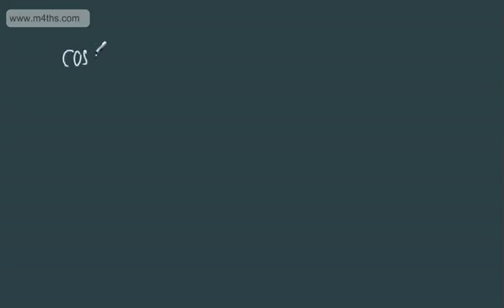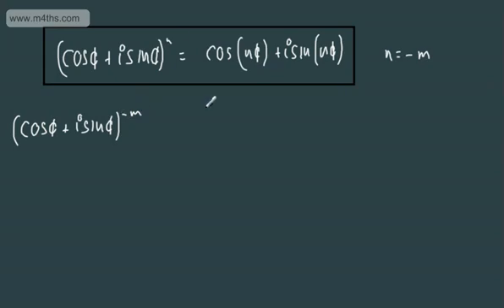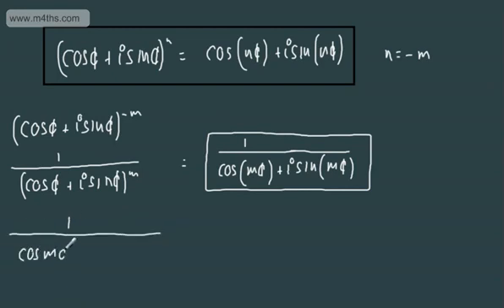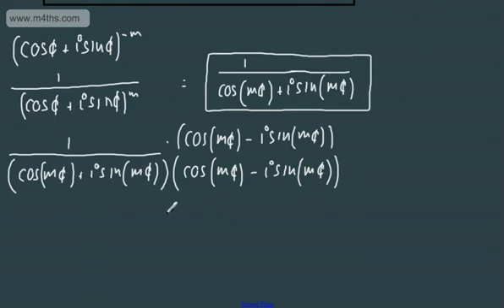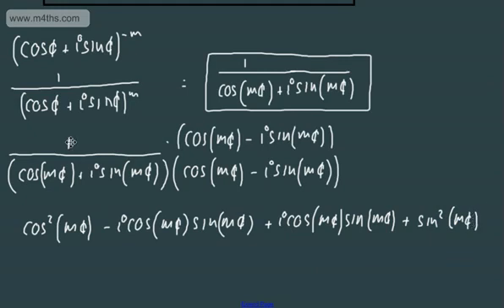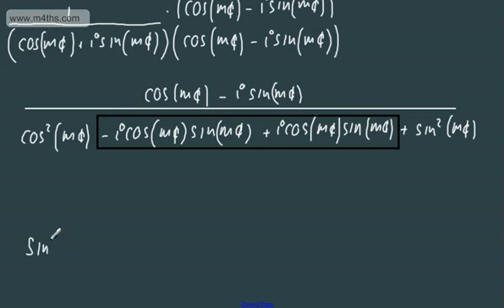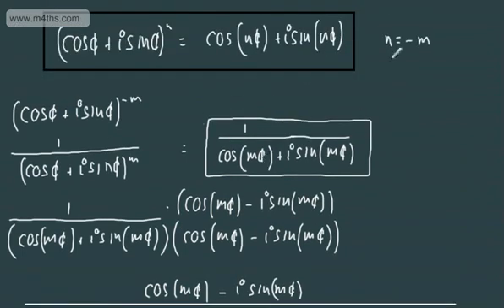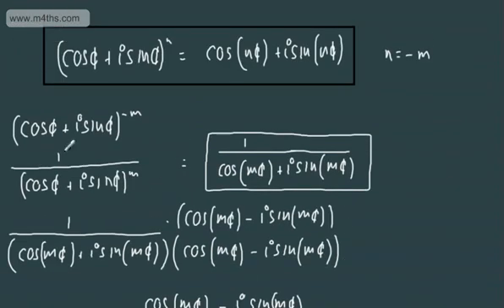Further Pure 2 FP2 Complex Numbers 10 De Moivres Negative index induction